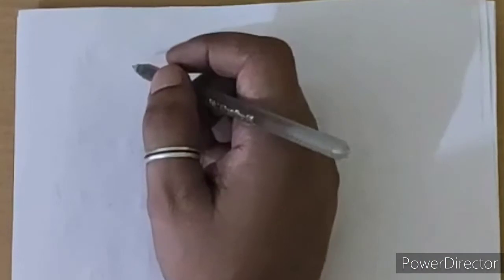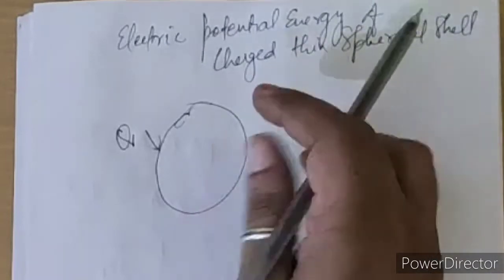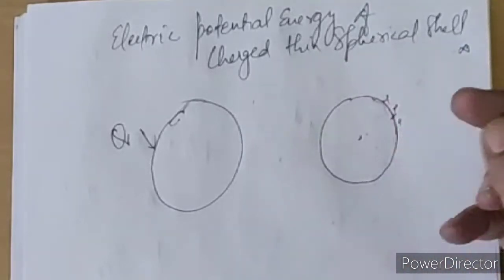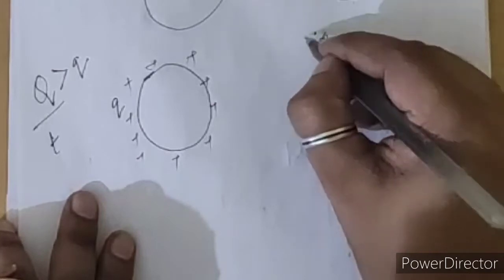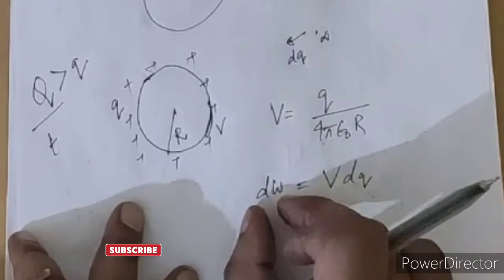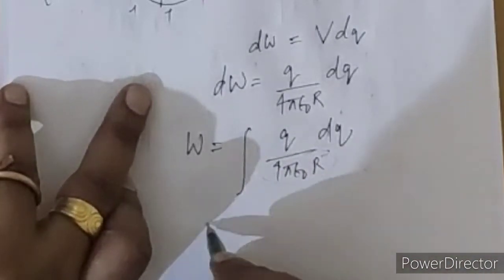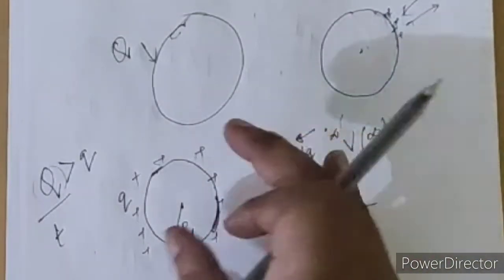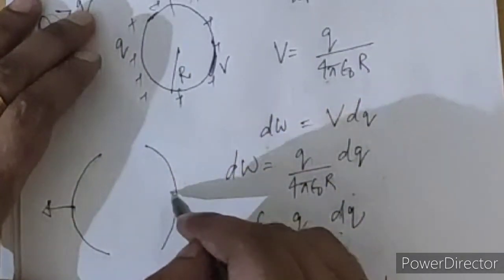Electrical potential Energy of spherical shell/HC Verma book